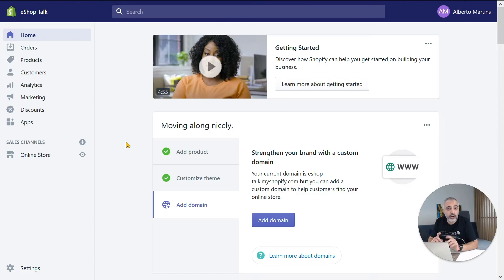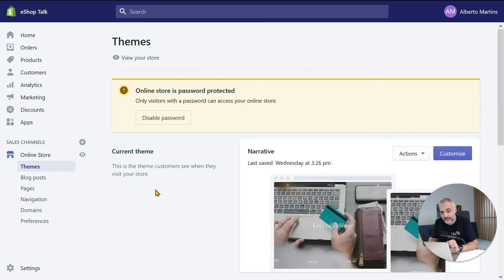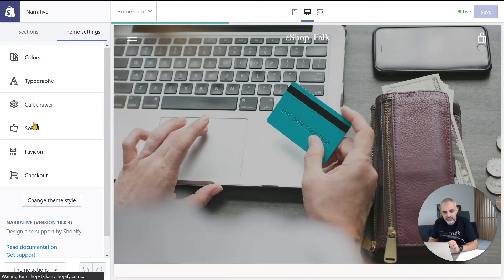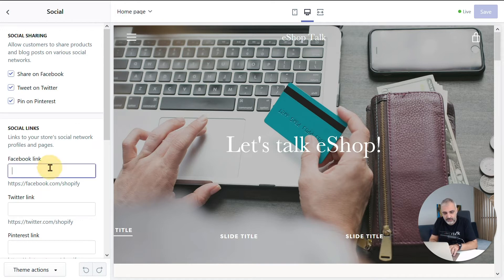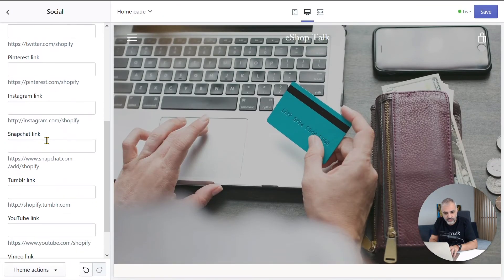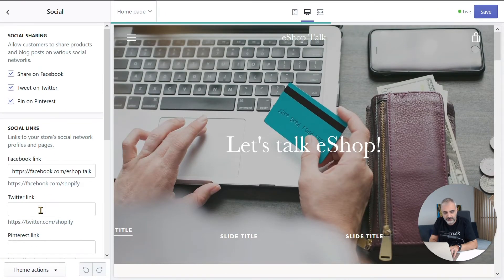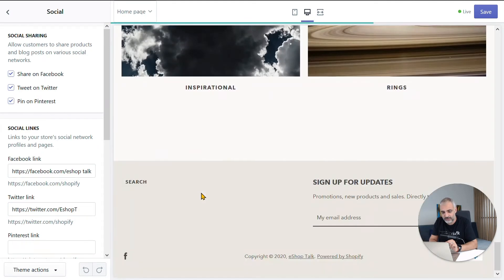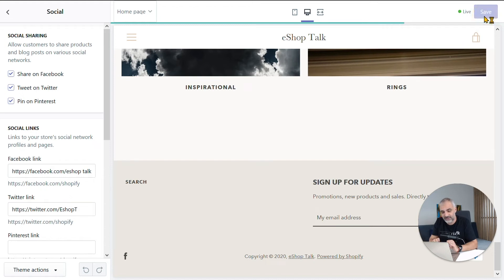Easy way how to add social media icons on Shopify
Watching this video you’ll find out how to add social media icons to Shopify.

Let’s connect!